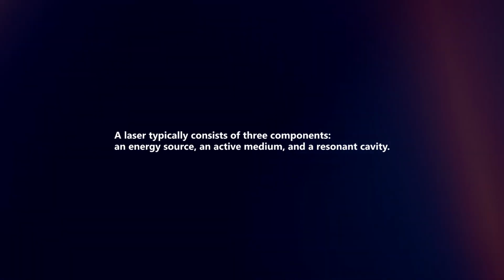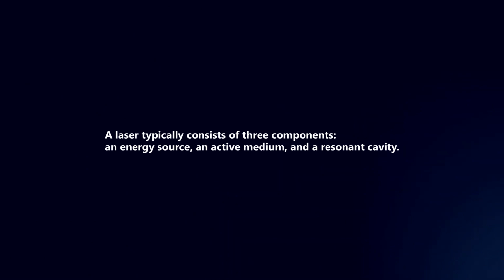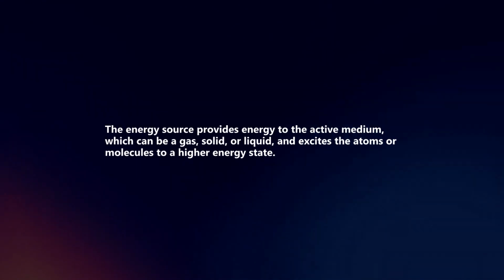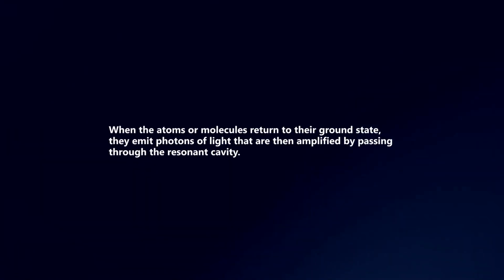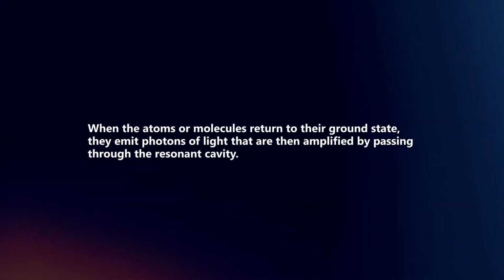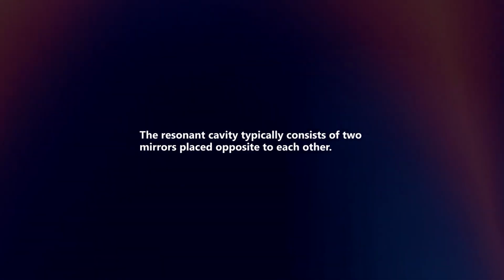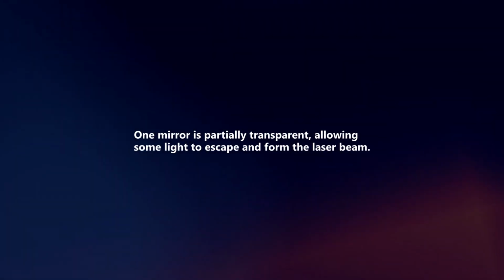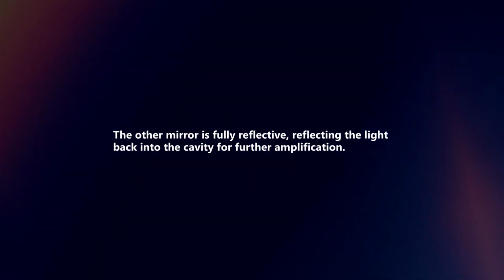How Does Laser Work? Laser Explained In 90 Seconds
In this video I will explain How A Laser Works.